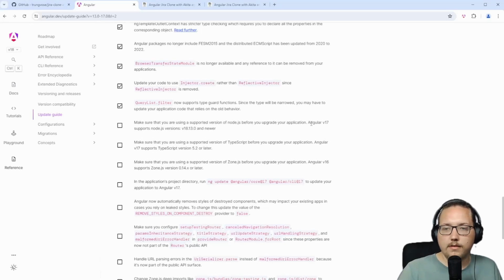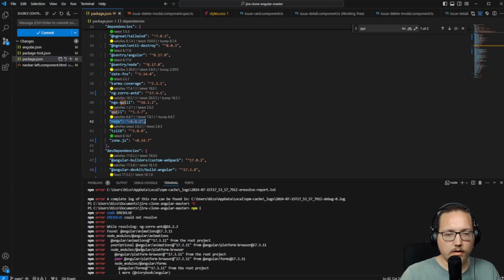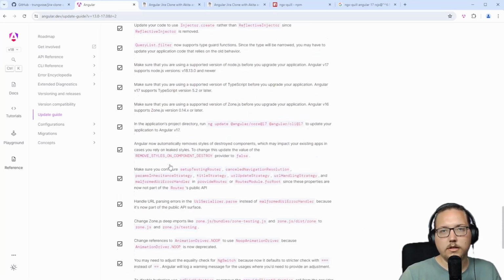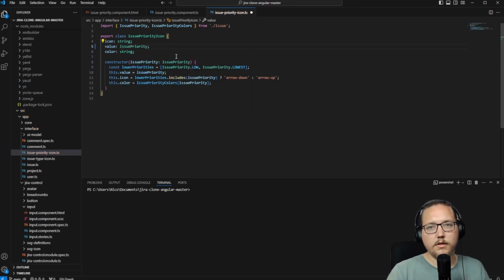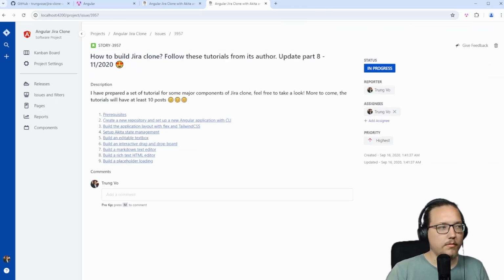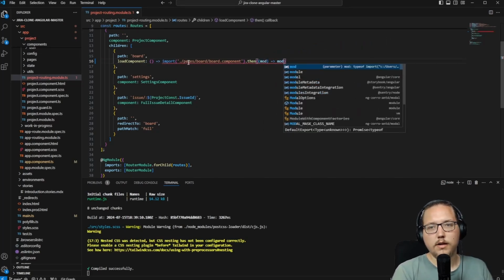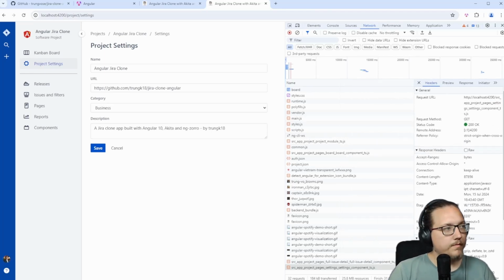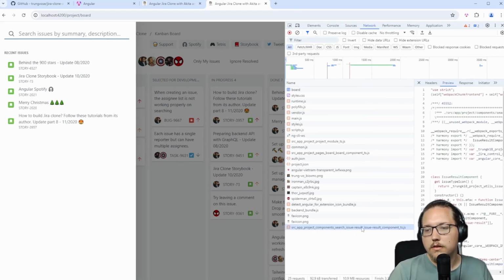Angular 17/18 Course: Migrate application from Angular 16 to 17 with new Features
Welcome to my Angular tutorial series! In this video, we will migrate an application from Angular version 16 to 17 and will take alook on how you can successfully migrate an application.

🎯 What's Covered:
- Migrate an application from Angular 16 to 17

- We starting nearly this Commit: dbd51686208d02338f124130a0924d7184f8bd3b